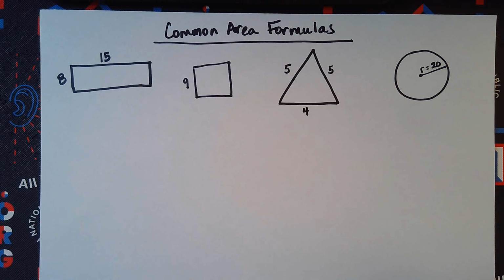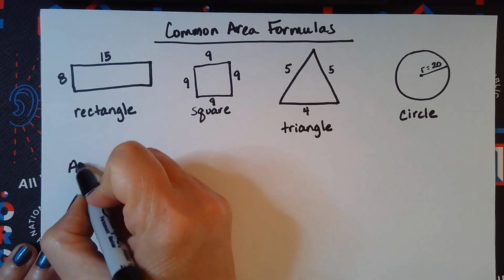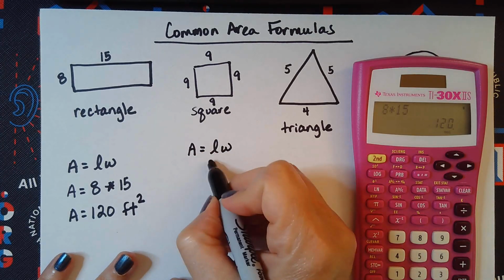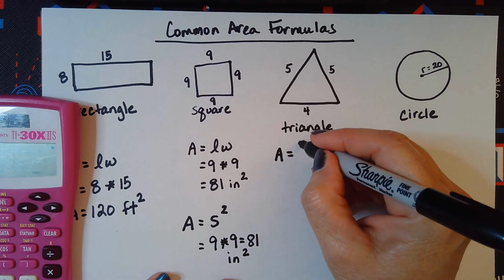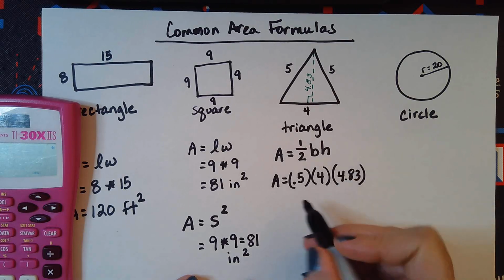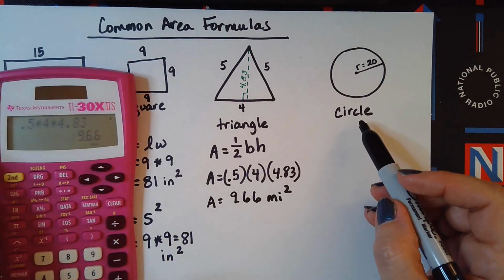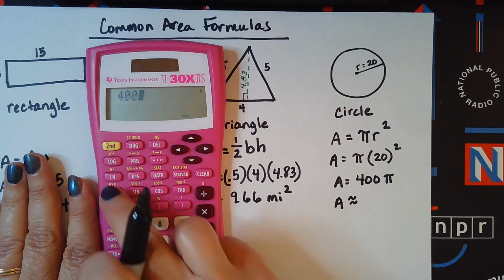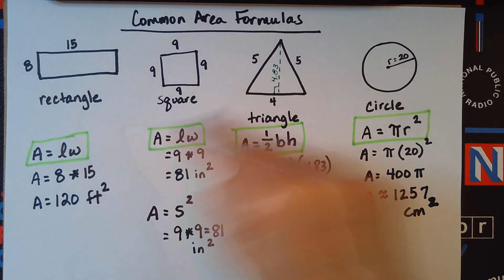Common Area Formulas